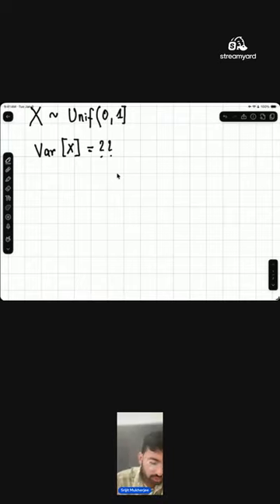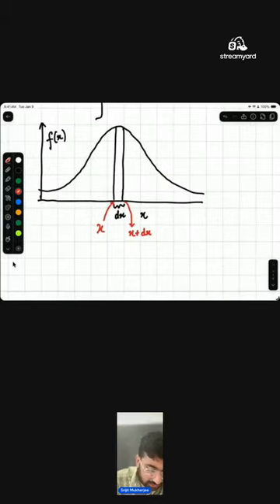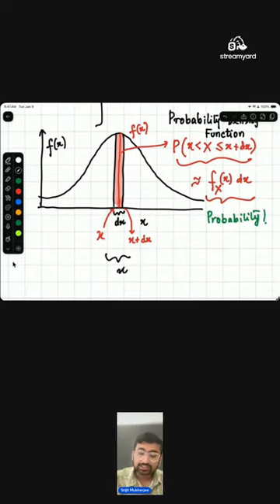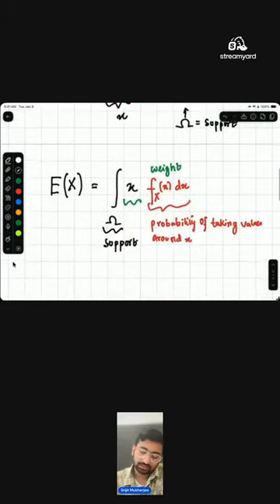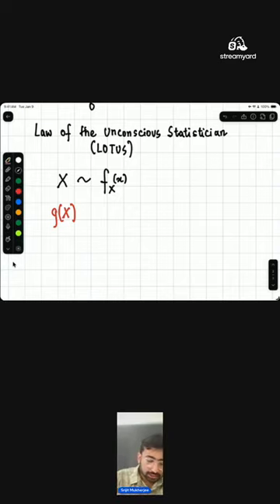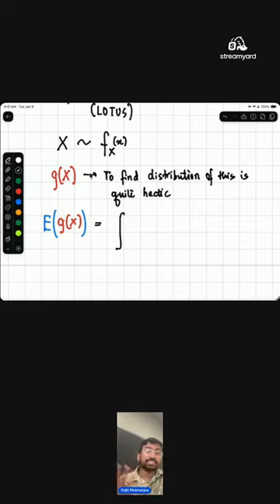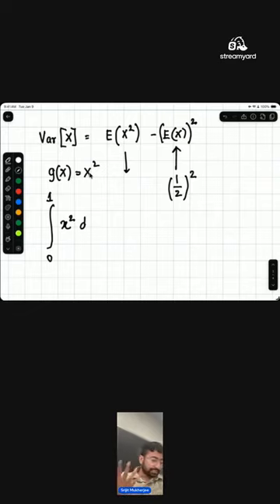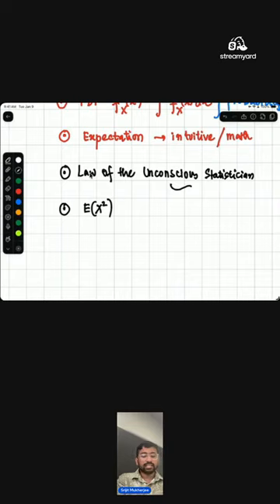Live Probability Problem Solving